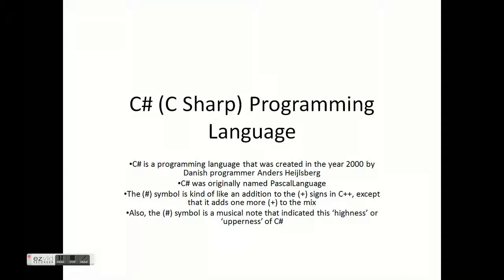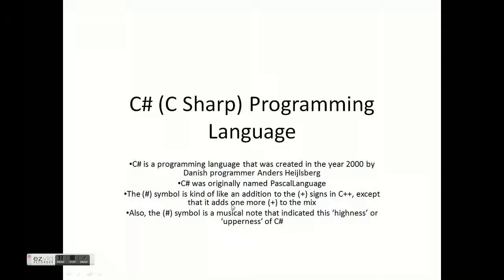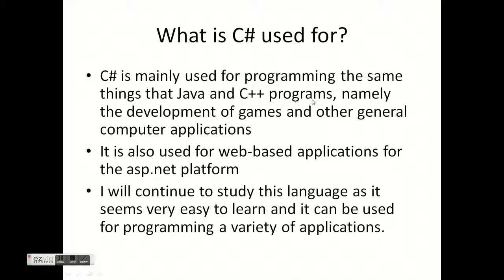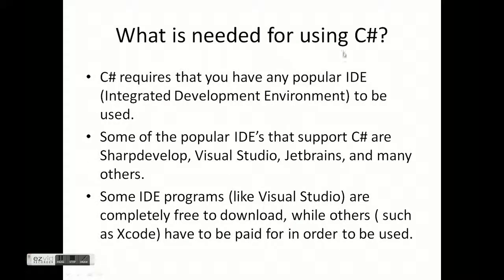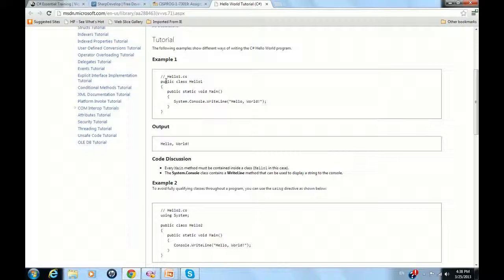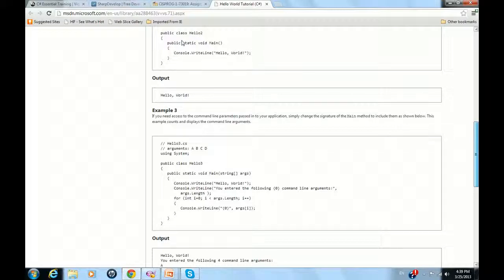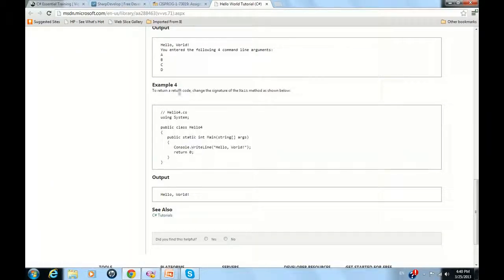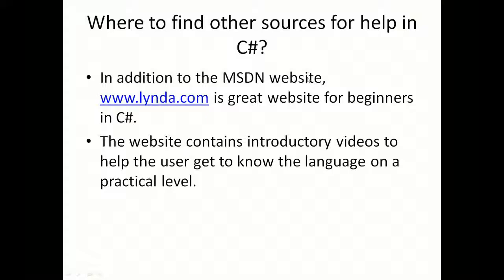C# Project Presentation